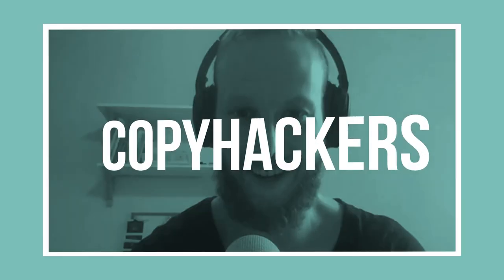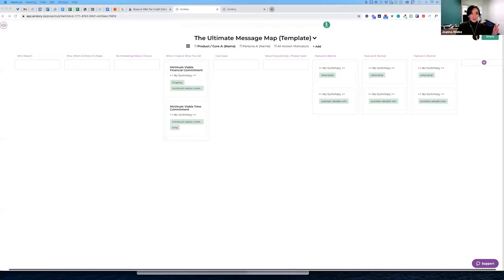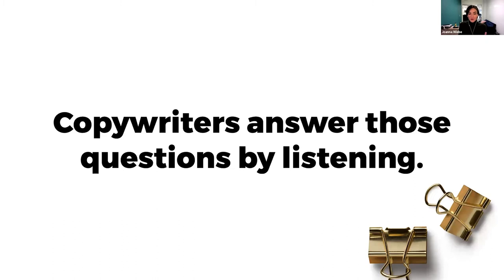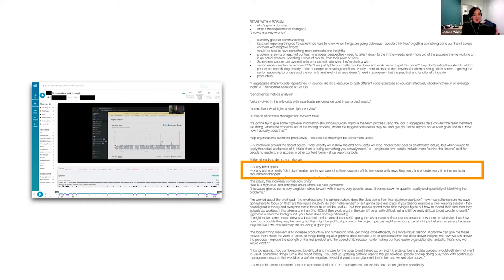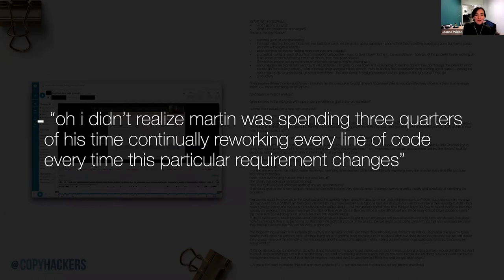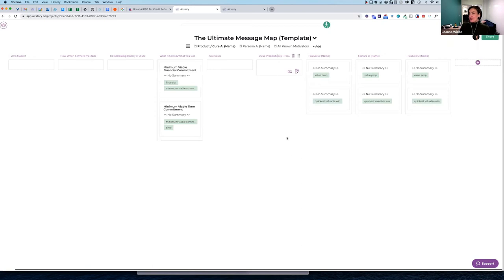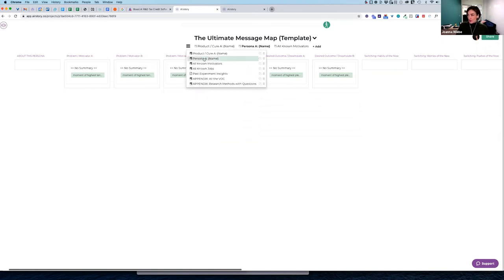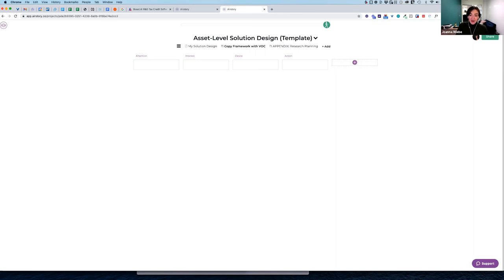How to Organize Your Copywriting Research - Copyhackers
Why do you need to know how to organize your copywriting research?

Because the writing part of copywriting isn't hard to teach or learn...

But the thinking part IS.

And so much of what we do is just thinking...

The messy middle.

AKA that messy 90% of the work that happens between A) the second you start analysing any data for a task... and Z) the point at which you drop that last bit of VOC into your framework, finishing your outline.

In this Tutorial Tuesdays, Joanna Wiebe walks you through a fraction of the messy middle in the copywriting process.

The part you're getting paid for.

The thinking part.

So if you've been lost in the messy middle too many times and thought, "I'm pretty sure the top copywriters in the world have a way better process than I've got with this clutter of notes on the backs of envelopes"...

Then you need this tutorial in your life.

Hi, I'm Jo! Welcome to Copyhackers!

Here you'll learn how to get started as a copywriter, how to find clients, how to make it your side hustle and just about everything there is to say about copy.